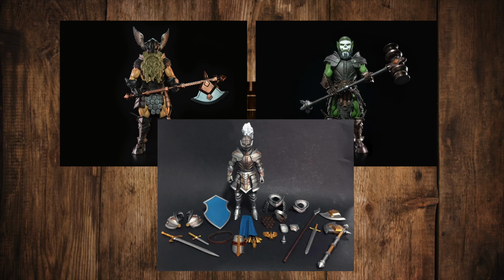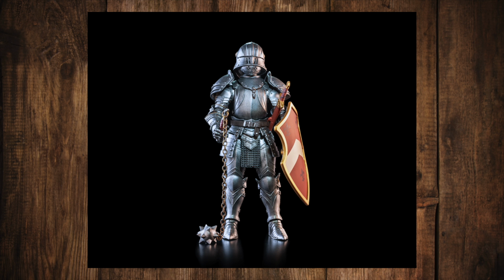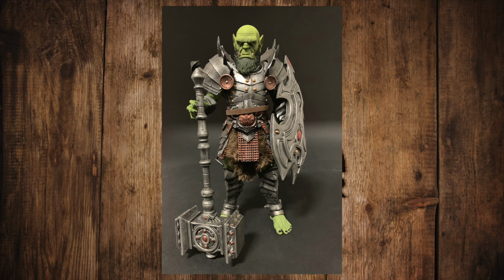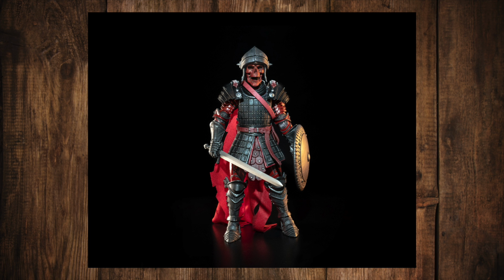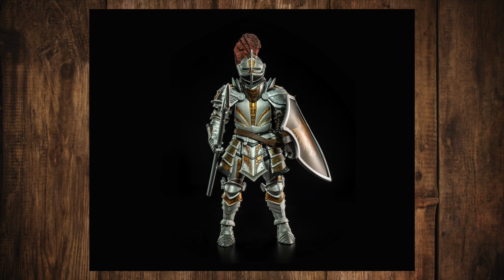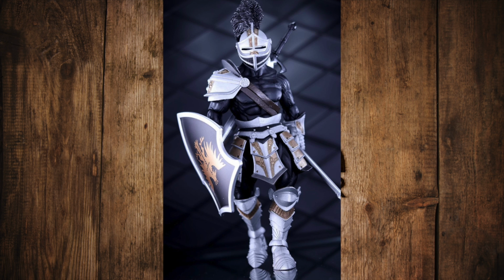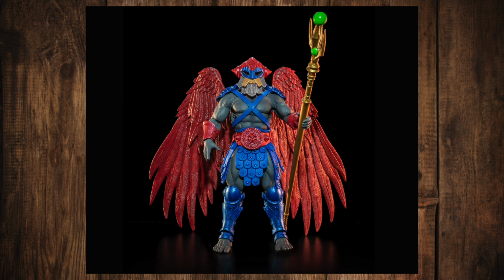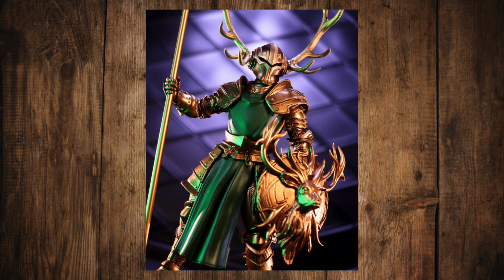Best Mythic Legions 1.0 Figrues for Pop-n-Swaps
In this video Bill shares his favorite Mythic Legions 1.0 figures for popping and swapping.